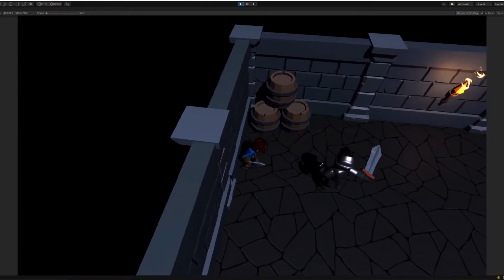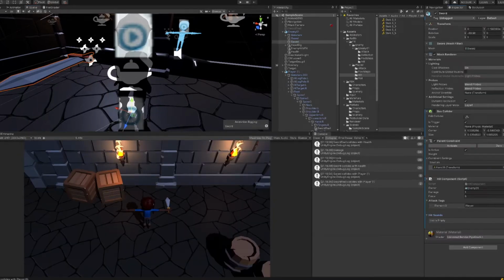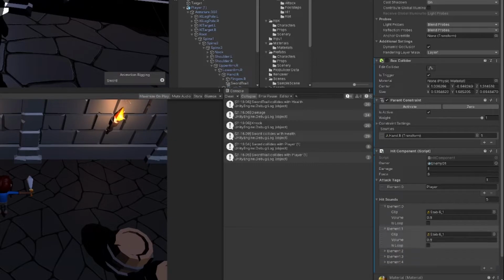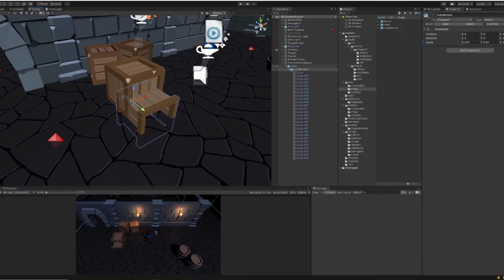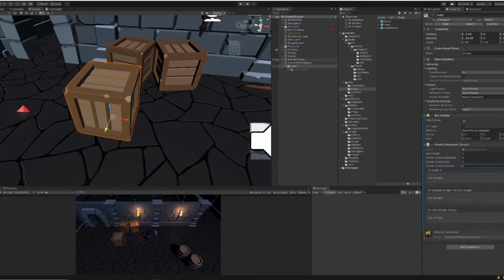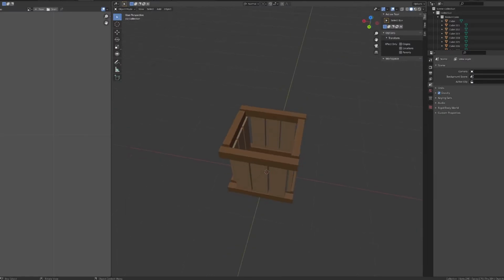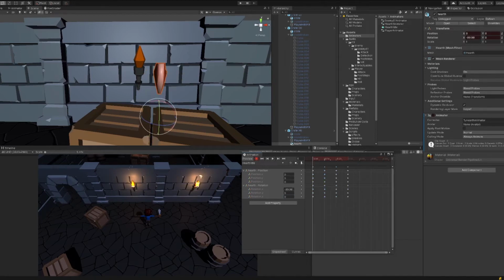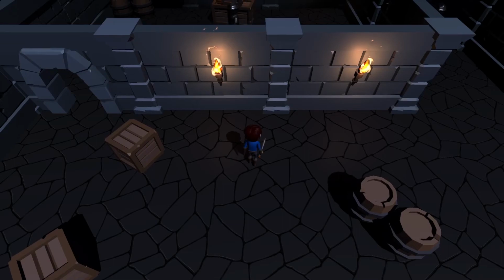Remaking my first game after seven years - Devlog #3